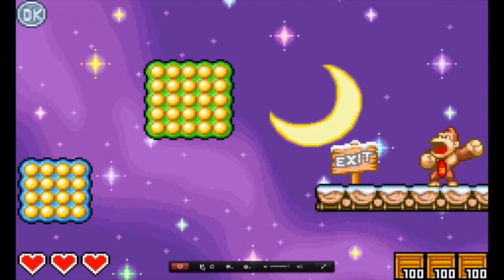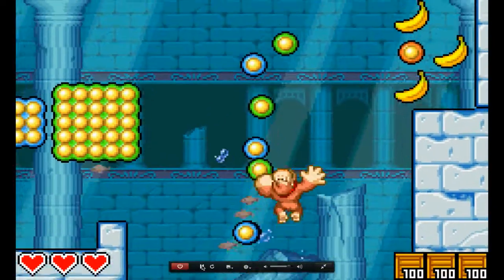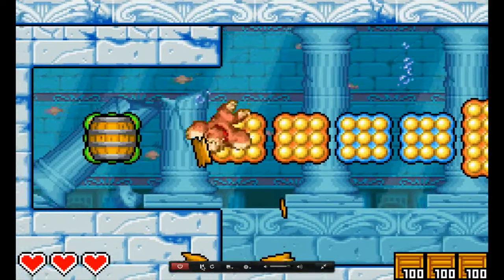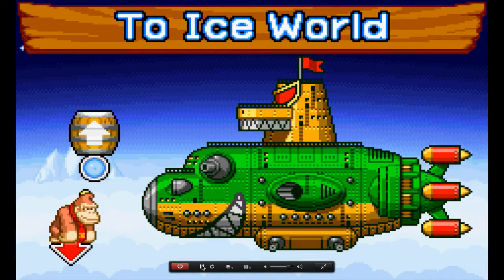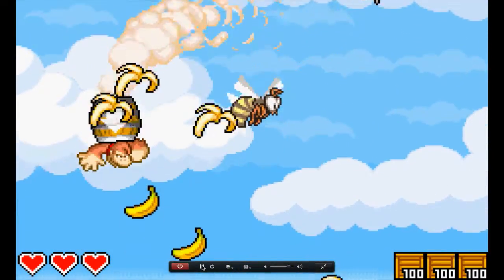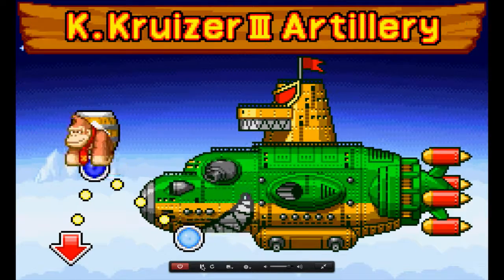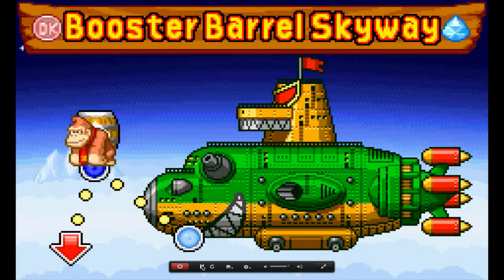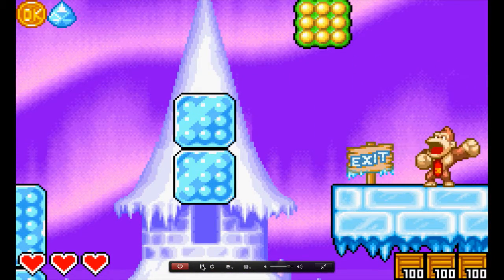Let's Play Donkey Kong: King of Swing - Episode 5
We make our way to World 5, the final world in our little journey here. This is it guys! The home stretch!